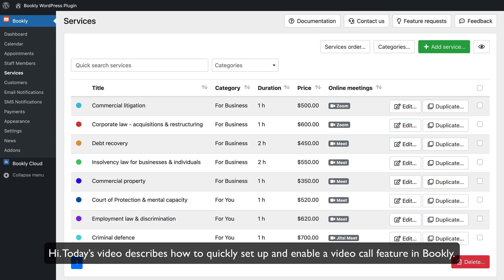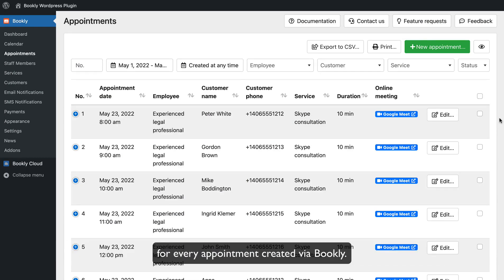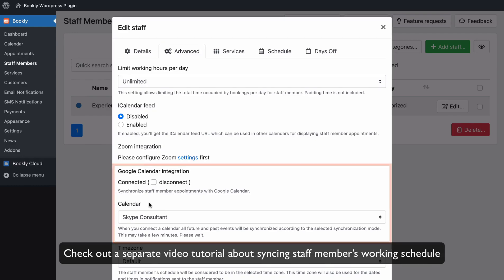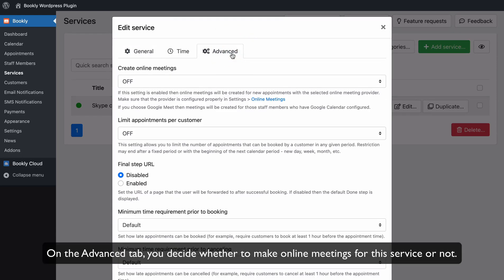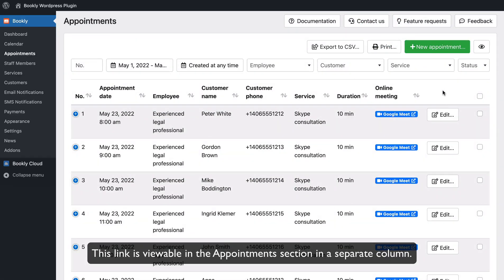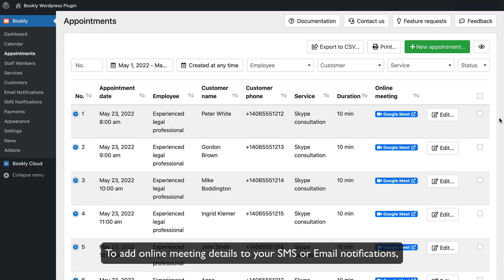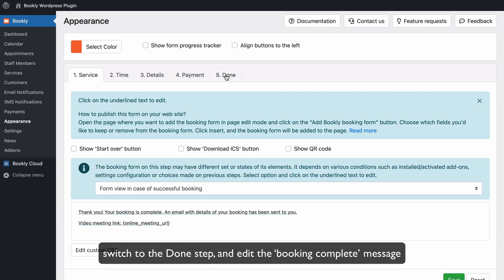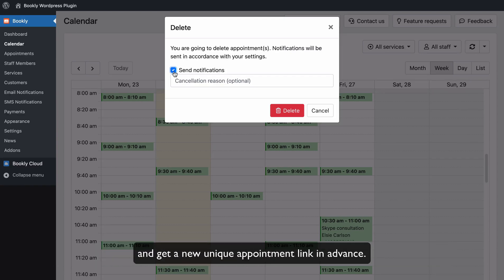How to add online meeting URL to Bookly appointment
This video describes how to quickly set up and enable a video call feature in Bookly. Currently, Bookly PRO supports integrations with Google Meet, Zoom, and Jitsi Meet.
Whichever app you choose, it will automatically generate unique video meeting links for every appointment created via Bookly.